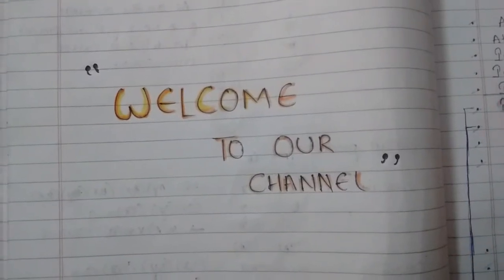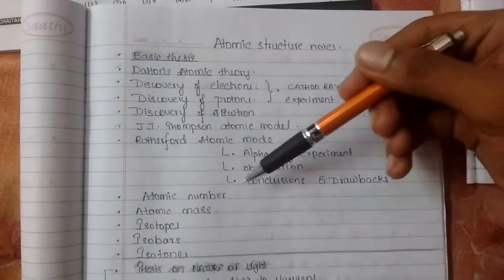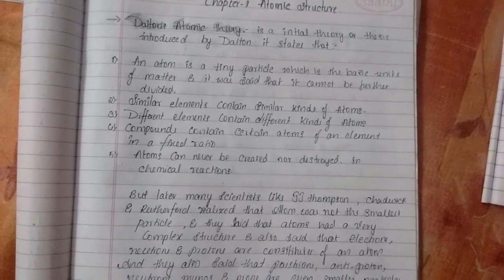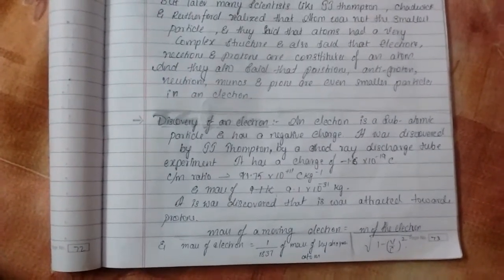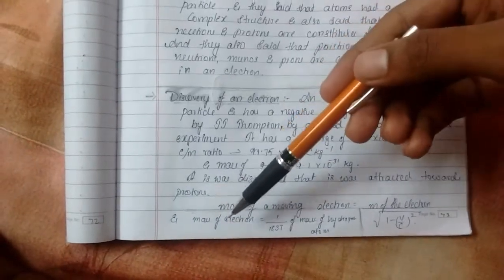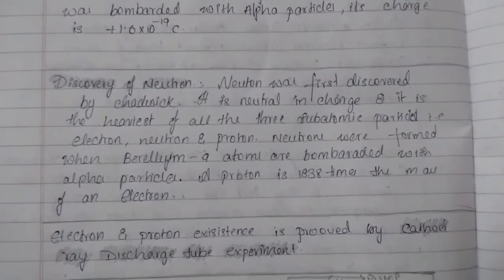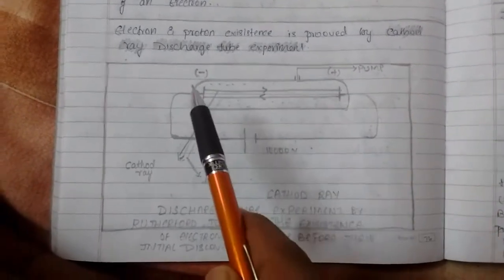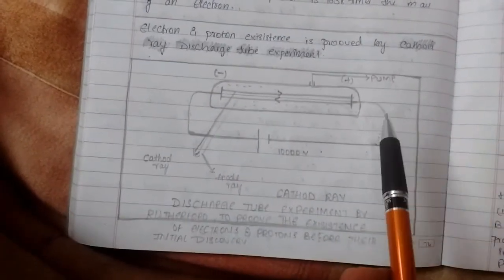Atomic structure class 11 part 1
It's all about the introduction of atomic Structure and the basic components of this chapter like electron ,proton and neutrons along with some experiments.